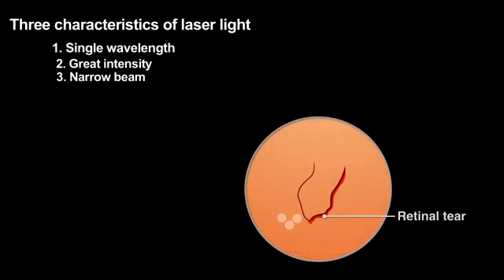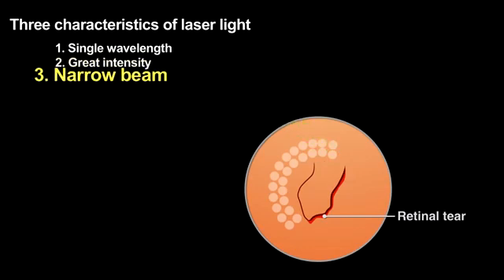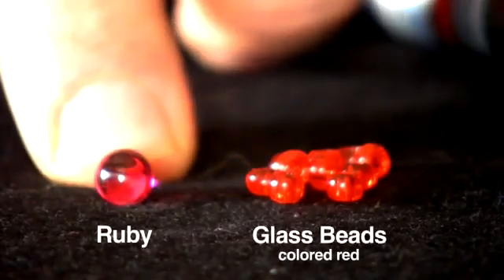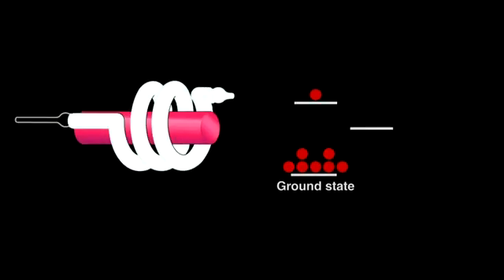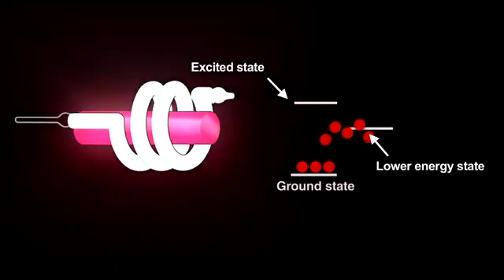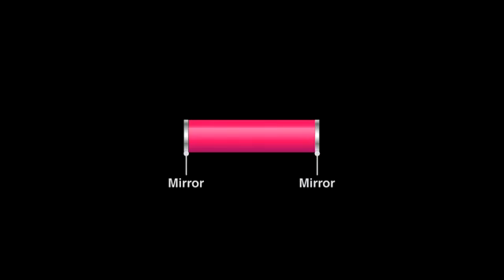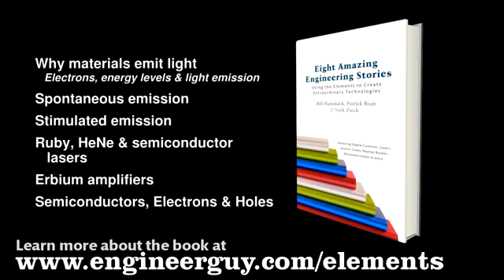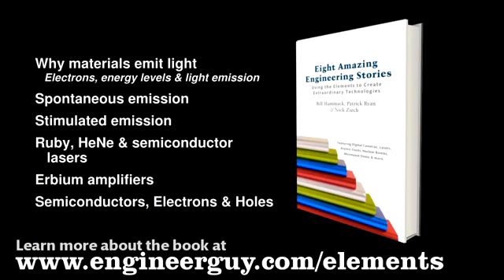How a Laser Works